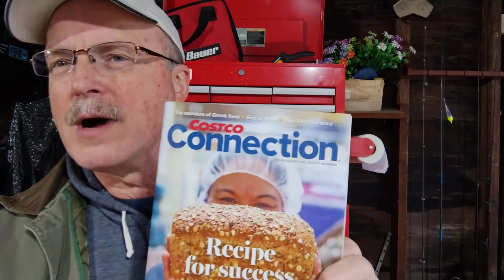Retired and need to buy a vehicle? Try the Costco Auto Program.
I purchased two new vehicles using the program. Worked well for me!